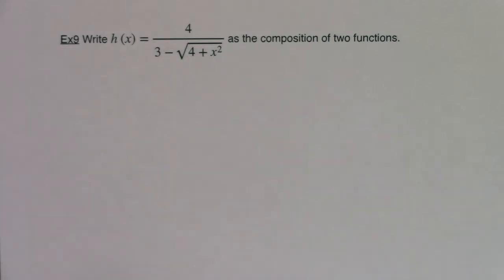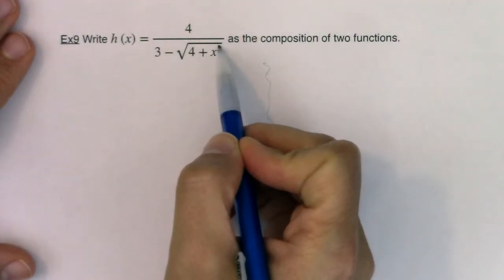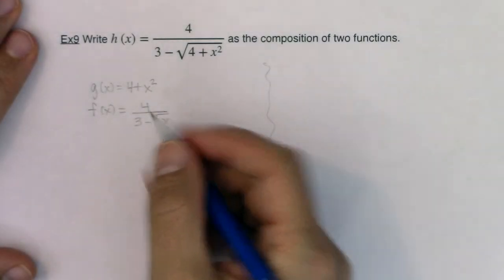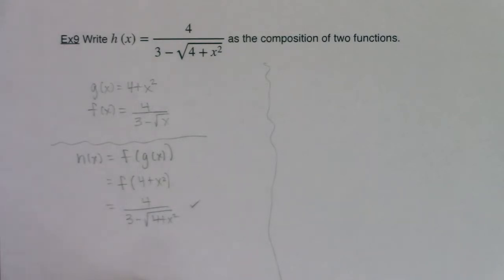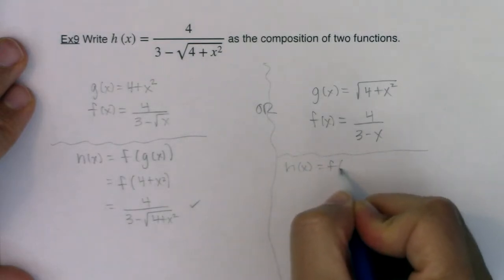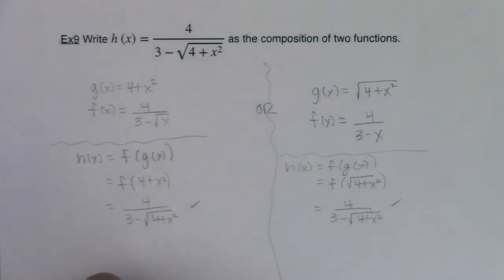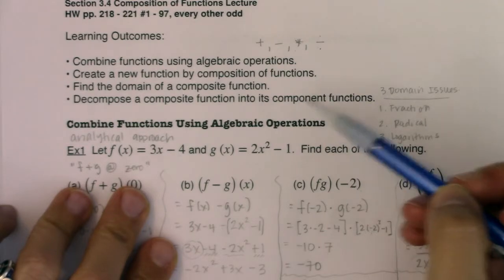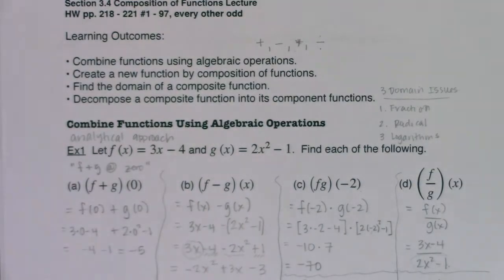Math 21 Section 3.4 Ex 9